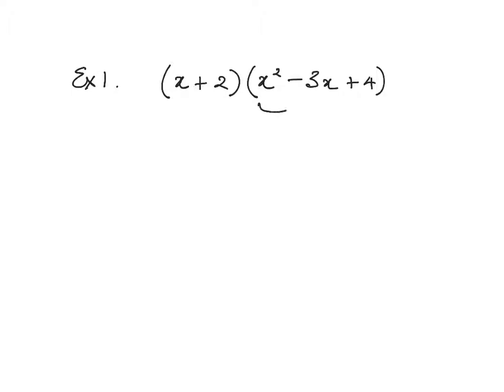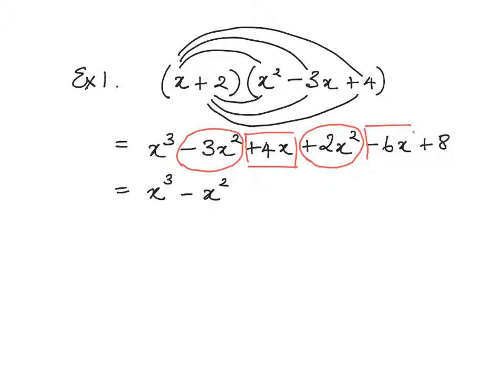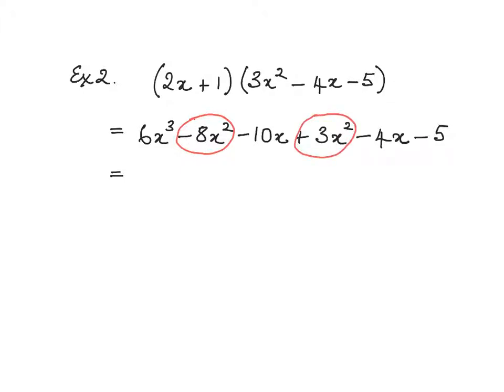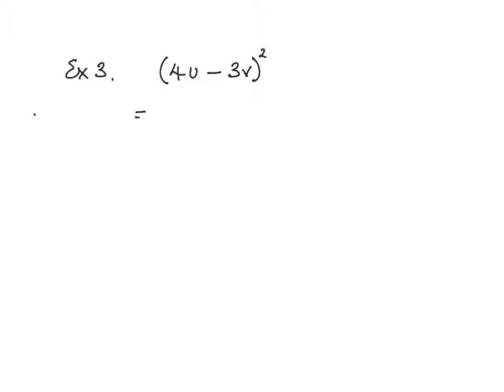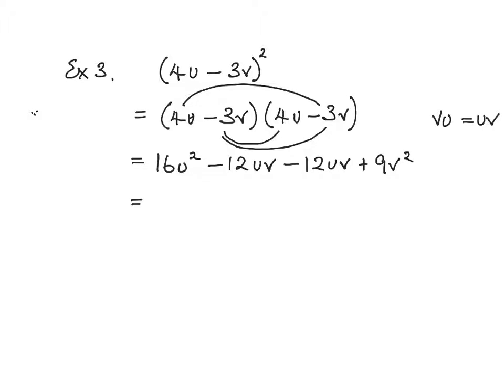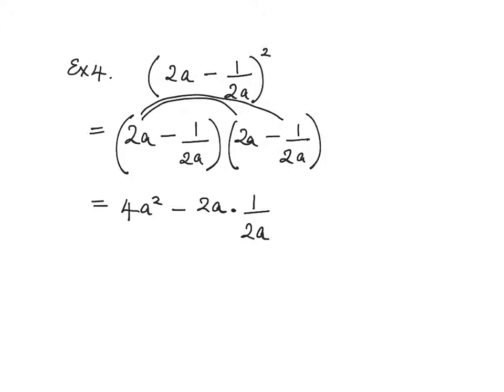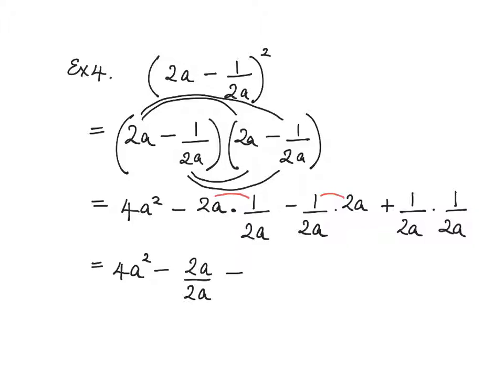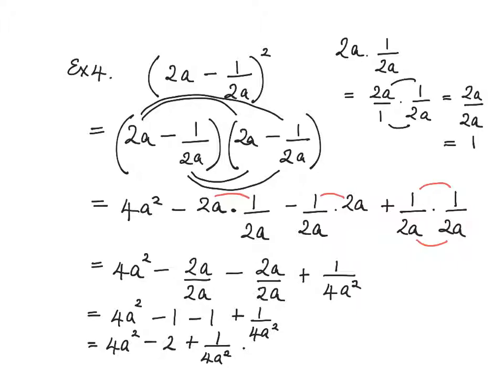S2 Algebra - Expanding Brackets 3